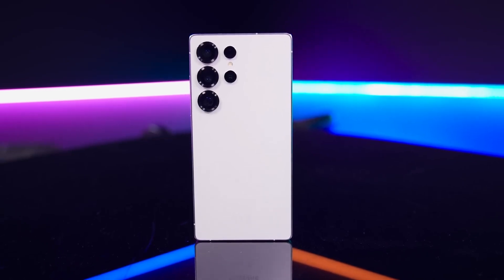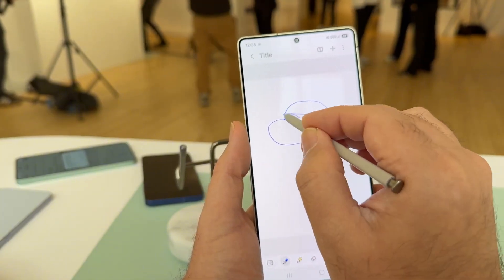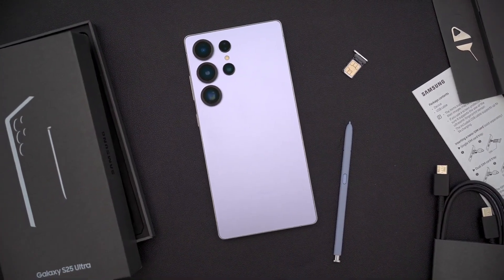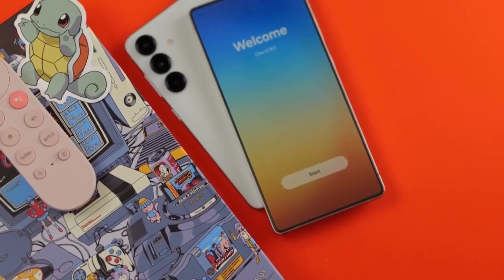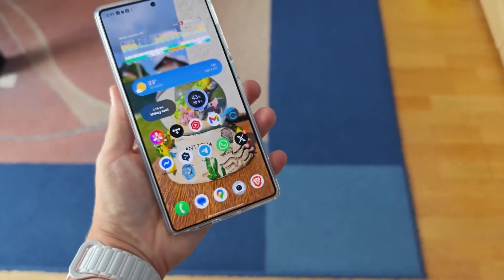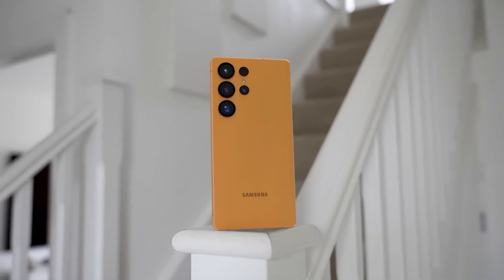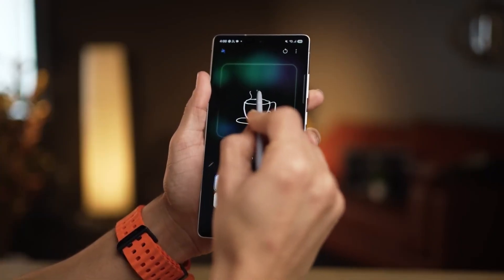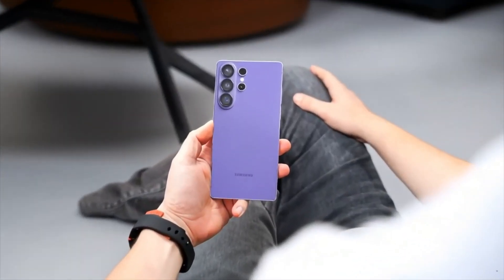Samsung Galaxy S26 Ultra - AMAZING THINGS!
Samsung’s next big move might just change everything. The Galaxy S26 Ultra is ditching titanium for a brand-new aluminium frame — a bold shift that’s lighter, cooler, and smarter. Paired with Samsung’s revolutionary M14 OLED display and next-gen Snapdragon 8 Elite Gen 5 chip, this isn’t just another upgrade — it’s a total reinvention of what makes a phone “Ultra.”